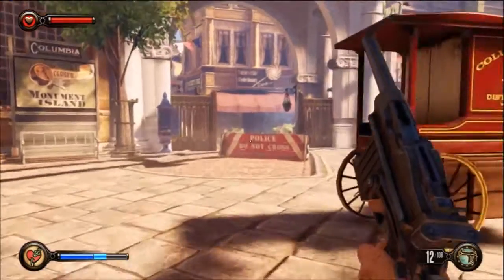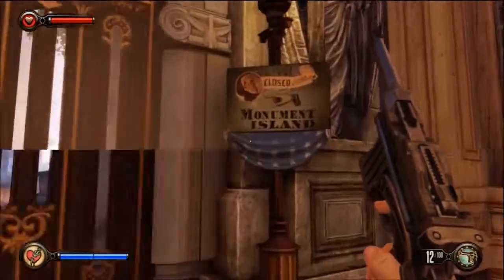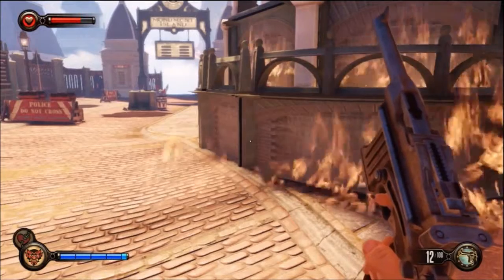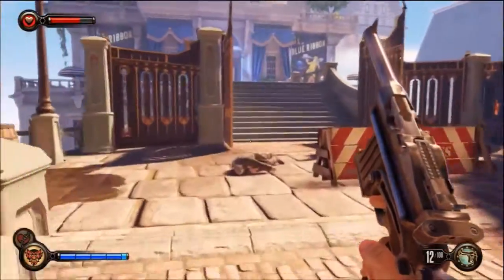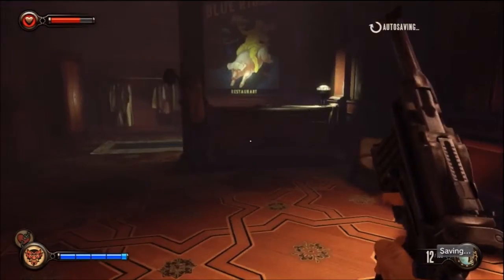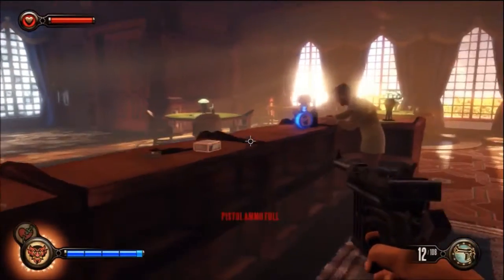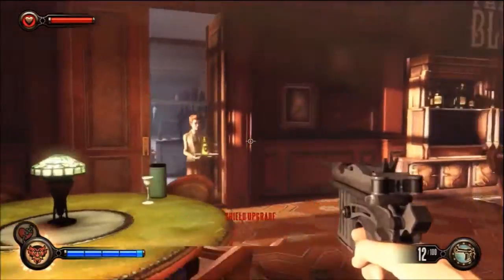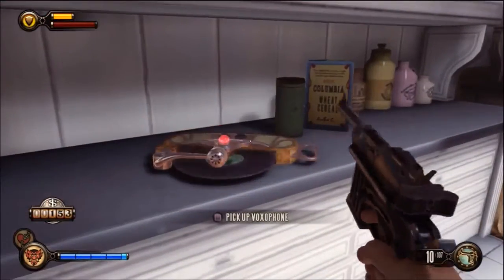I'M A FIREBENDER NOW & THE TWINS ARE BULLETPROOF WTF?! (BioShock Infinite - Let's Play: Part 6)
Welcome to my BioShock Infinite Let's Play series!

Support is always appreciated, and I'll try to reply to comments the best I can. :)